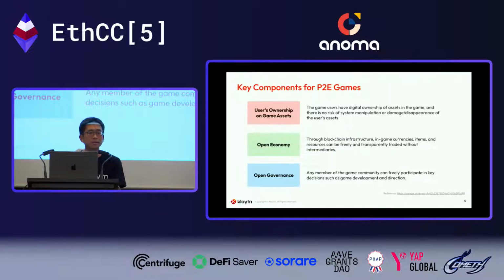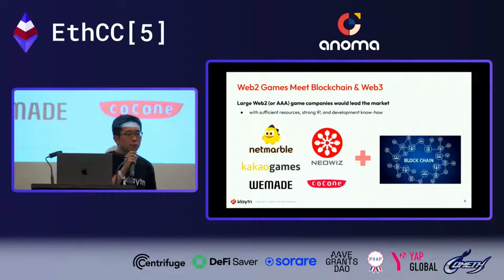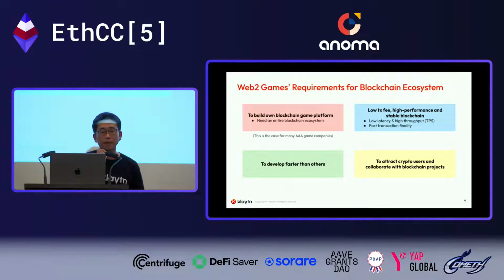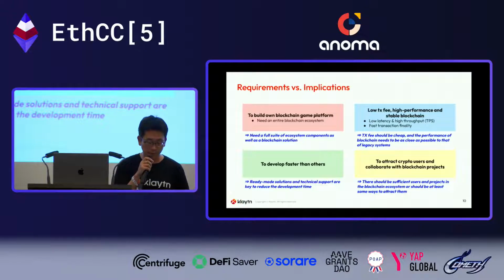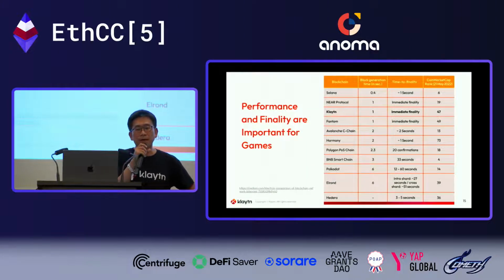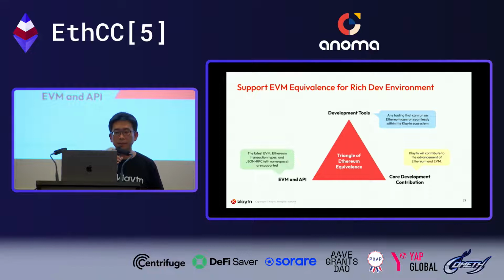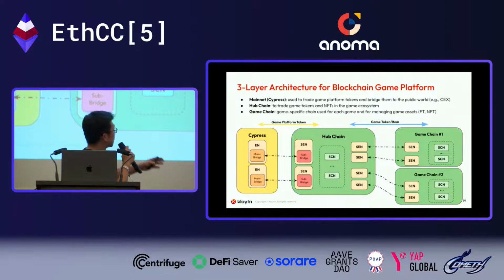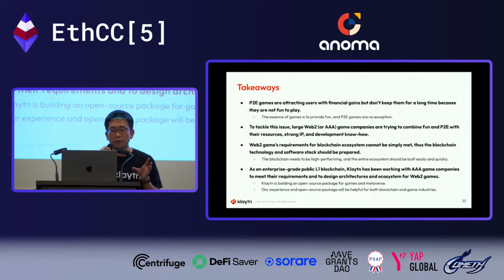Sam Seo : Designing a Blockchain Ecosystem for Web2 Games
Observing the recent success stories of play-to-earn (P2E) games like Axie Infinity or Mir4, traditional web2 game companies started investigating blockchains and web3 architectures. However, since their games are built on DB-based architectures and operated by centralized entities, it is not trivial to transform the legacy web2 games to web3 ones. In this talk, I will share web2 games’ requirements when adopting blockchains and present our design of a blockchain ecosystem for web2 games. Lastly, I will also show some examples of web2 IP-based P2E games operating on the Klaytn network.